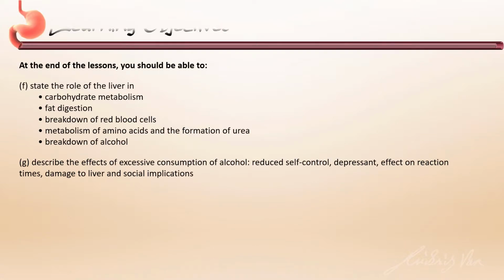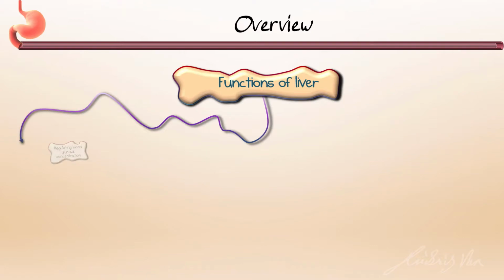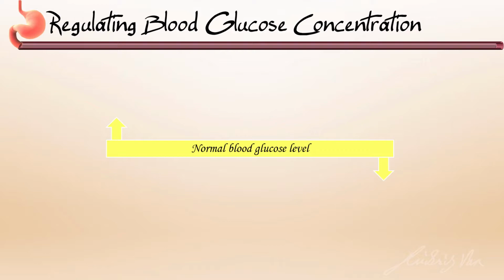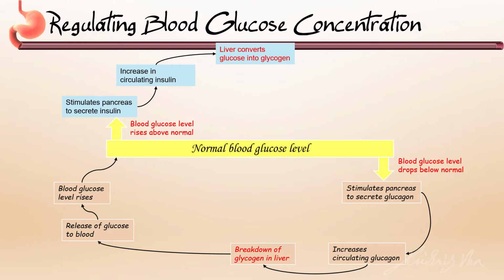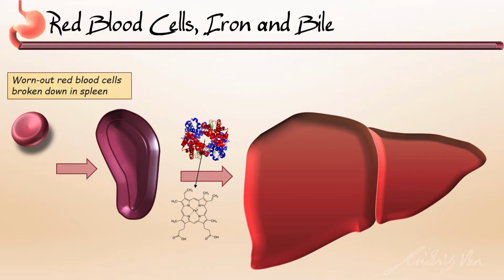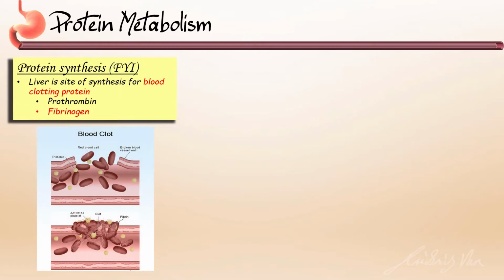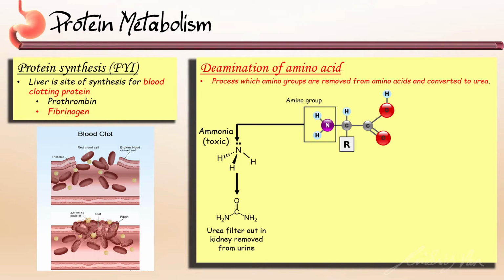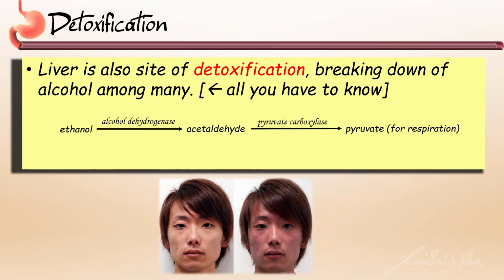Nutrition in Human Part 4: Functions of Liver